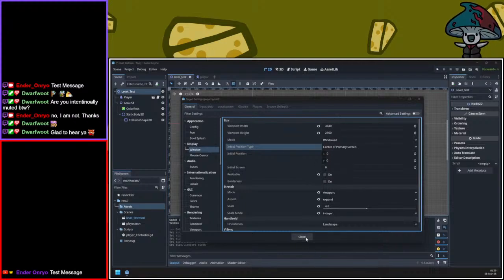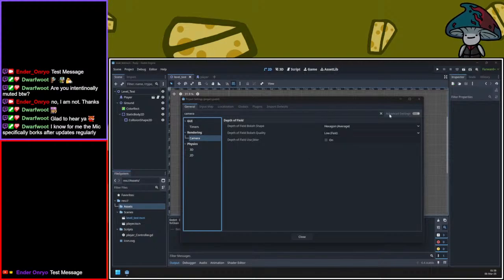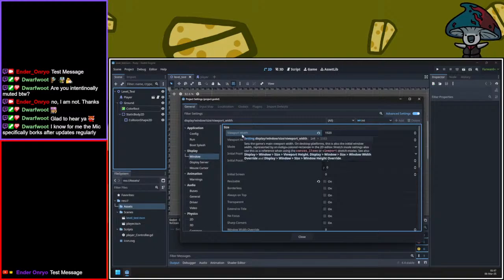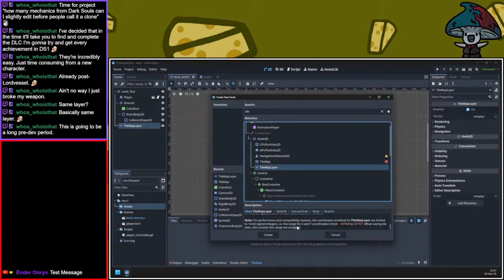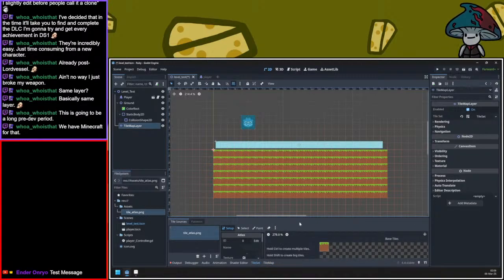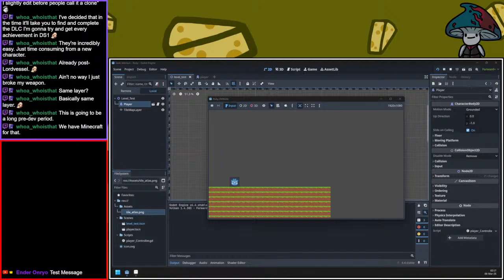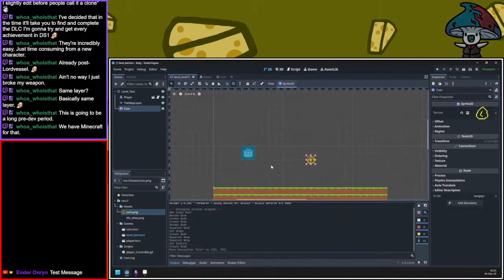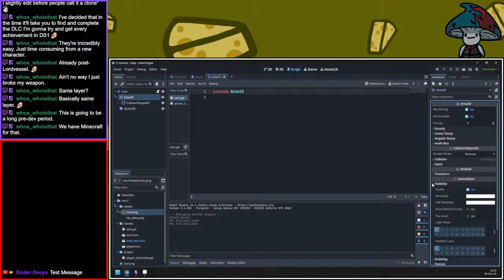[V] Game Dev - Project Ruby